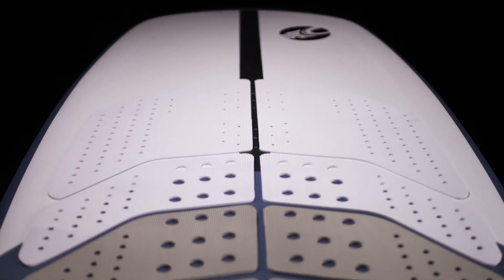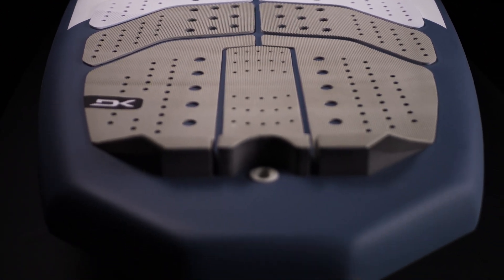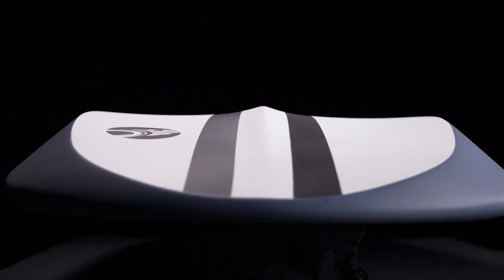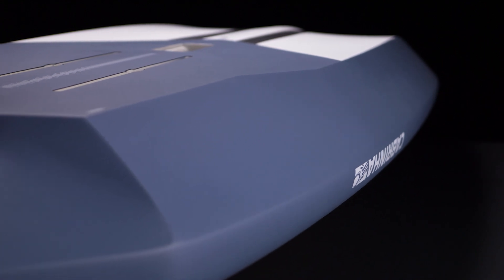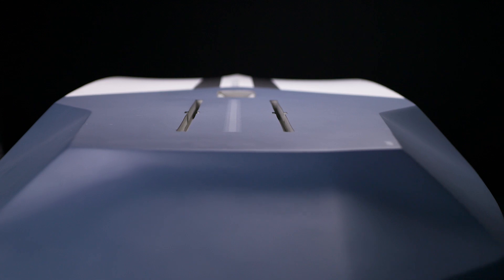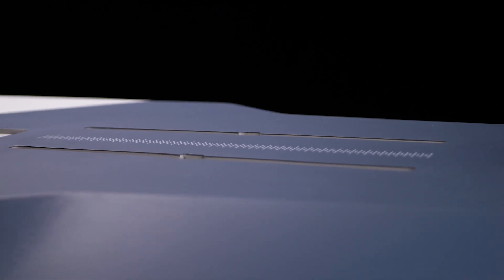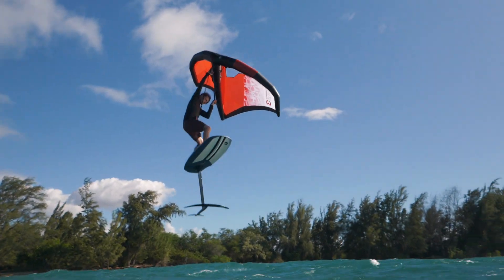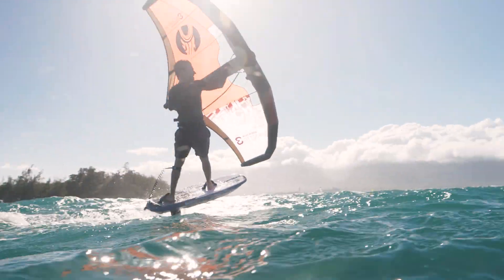Cabrinha Code V2 Wing Foil Board - 2023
follow on instagram @kitewingandfoil

The sport of wingsurfing is moving at an exceptional pace and the development of the Code version 2 nods to a few key areas of improvement designed to simplify the in some key areas. The overall shape has changed with a reworked nose design and pronounced keel that improves stability and early takeoff. Its short compact design with ample volumes allow you to ride a shorter board than previsouly. The lightweight EPS, durable bamboo and UD carbon stringer construction gives you the confidence to take to the sky while still offering precise, positive control over the board when put on rail. The Code is the most versatile, all-round performing board in the range.

DESIGN PROFILE

Foil specific board with focus on maneuverability and easy launch.

FEATURES

NEW: redesigned nose keel for improved directional stability and release
NEW: Tail shape for improved release
NEW: Efficient outline and rail flow/chime, for improved efficiency and release
Carbon Stringer
Short compact design
Durable Composite Bamboo Deck construction with UD Carbon stringer
Lightweight bottom double UD Carbon stringer
EPS Core, Light Weight & Buoyant
Angle adjustable 2 or 3 strap insert configuration
Bottom carry handle
Included with the board: 4pcs m8x30mm mounting bolts, m8 Lockable Tnuts, full deck pad (NOTE: straps sold separately).
TECH SPECS

SHORT AND COMPACT
An incredibly maneuverable wing board with a high volume for starts and a small board feel when flying.

FEATHERLITE CONSTRUCTION
An exceptionally light and buoyant EPS core with durable composite sandwich construction results in an incredibly lightweight board.

THE RAILS
The side cut Beveled rails not only help during hard carving maneuvers, but also help release the water flow when getting up and riding, and after a touch down.

KICKIN IT
The aggressive kick tail and side release channels allow for earlier flight by reducing the board stiction to the water and allowing the water in contact to flow and release.

STRAP CONFIGURATION
Choose between a 2 straps or 3 strap stance options with a variety of angle degree's, based on your riding style.

WINGFOIL CONSTRUCTION
The forces found in Wingfoiling are like no other board sport. Standard constructions simply don't cut it, and as such we have developed a specific wingfoil construction. With a lightweight EPS core the board utilises a durable composite construction with Bamboo and a uni-directional carbon stringer to withstand these forces.

ADAPTIVE STRAP POSITIONS
Through the exclusive Cabrinha design we are able to allow for endless strap options to suit your style of riding. Single Straight, Y Strap, offset, goofy or regular, the choice is yours.

DAKINE DECK PAD
Made from Dakine Friendly Foam biodegradable EVA, the full deck traction pad has been designed purely with foiling in mind. Low Profile corduroy grooving provides the perfect blend of comfort and traction and the cutouts have been placed in the locations where extra grip is needed.